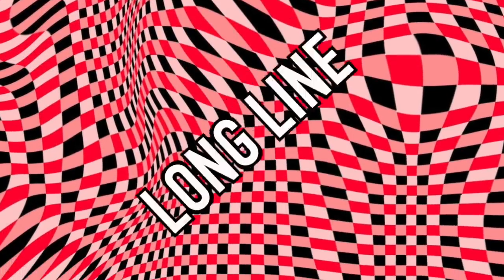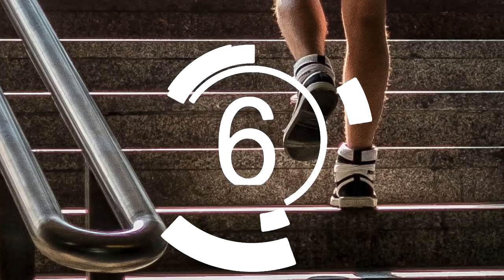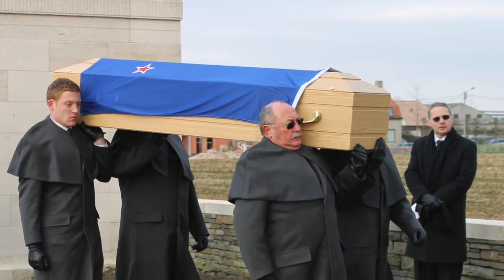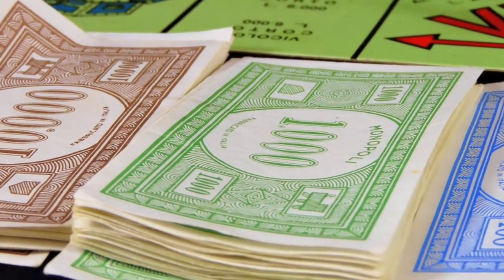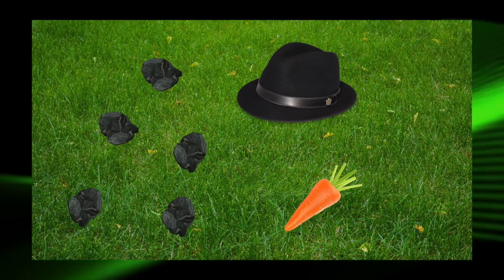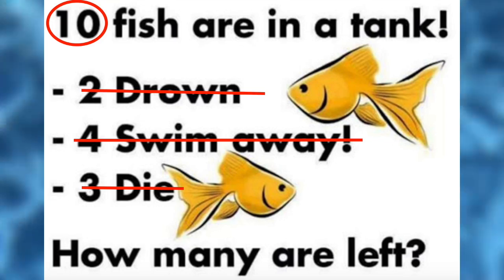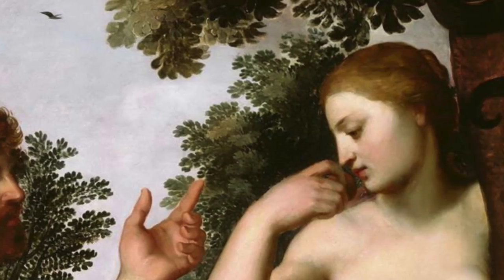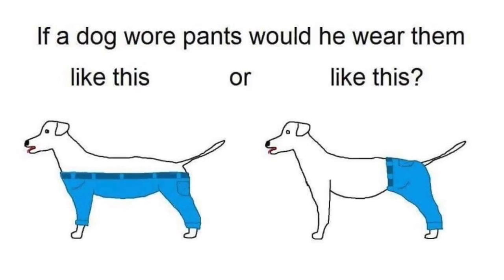11 Riddles To Test Your Brain Power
Top 11 Riddles To Test Your Brain Power

Description:
Charlie from Top 10s counts down the top 11 Riddles To Test Your Brain Power!